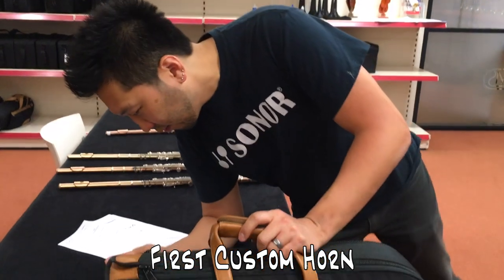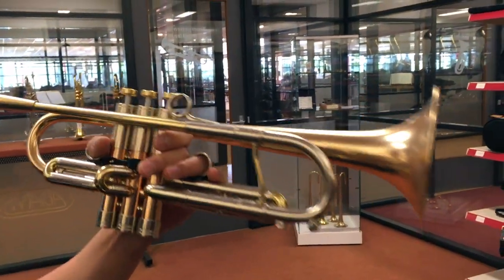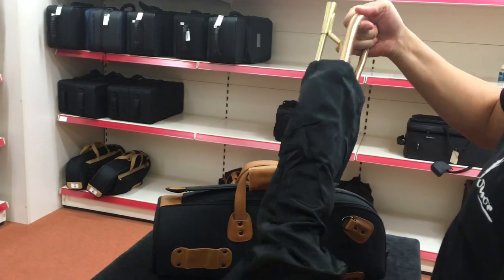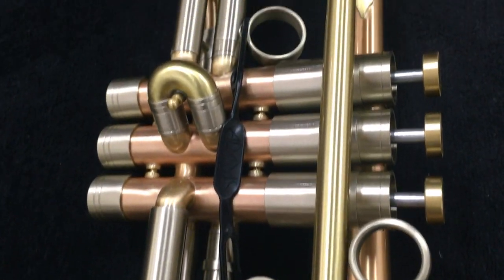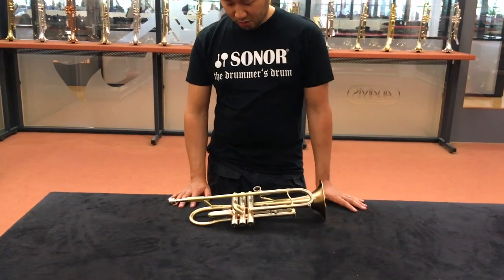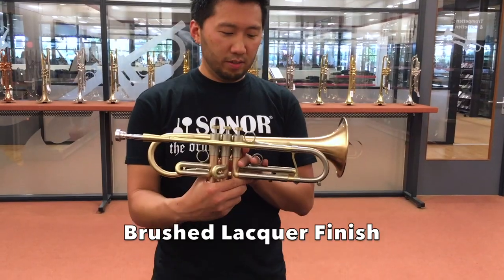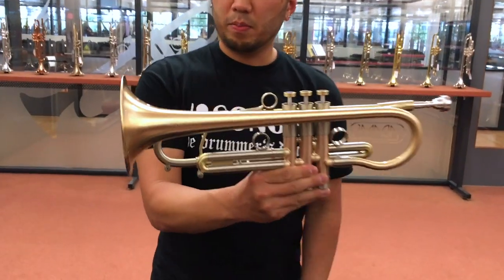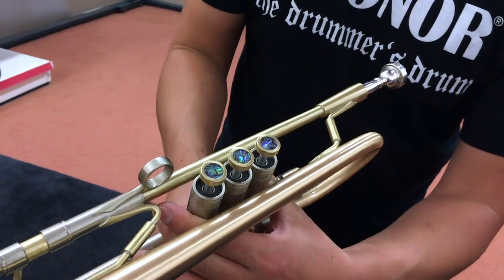TRUMPET COMPARISON Pt. I - Testing 52 Trumpets!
* Watch in 1080p for best video/audio quality *

In January 2019, I set out to find a new trumpet. I was looking for something with a big/warm/dark sound for jazz solo playing. Here are some highlights from my extensive search - JB

TIME INDEX
00:21 - Introduction
01:31 - Lotus (Universal model)
01:39 - Lotus (Solo model)
01:46 - Yamaha (YTR-8345RG 02)
01:59 - Bach (Model 25)
02:12 - Schilke (S42)
02:20 - Schilke (S22HD)
02:35 - Schilke (S32HD)
02:44 - Schilke (SB4-MG)
02:56 - Kühnl & Hoyer (??)
03:06 - Yamaha (YTR-8310Z 03: "Bobby Shew" model)
03:16 - Schagerl (JM1: "James Morrison")
03:22 - Yamaha (YTR-8340EM2: "Eric Miyashiro" model)
03:27 - Yamaha (YTR-8335 GH: "Tomonao Hara" model)
03:34 - Schagerl (Phelin "Vlado Kumpan" model)
03:40 - Yamaha (YTR-9335 CHS 02)
03:52 - Schilke (HC1-Lacquer)
04:08 - Schilke (HC1-Silver)
04:15 - Schilke (B1)
04:23 - Schilke (B2 B-Beryllium Bell)
04:38 - Schilke (B5)
04:57 - Schilke (B6)
05:06 - Schilke (B7)
05:18 - Schilke (S23HD)
05:32 - Schilke (S32HD)
05:49 - Schilke (X3)
06:02 - Bach (Artisan)
06:12 - Bach (190ML1B)
06:19 - S.E. Shires (CVLA-L)
06:27 - Monette (LT+)
06:54 - Adams (A1)
07:08 - Adams (A2)
07:20 - Adams (A3)
07:31 - Adams (A4)
07:46 - Adams (A4LT)
08:03 - Adams (A5)
08:15 - Adams (A6)
08:34 - Adams (A7)
08:48 - Adams (A8)
08:58 - Adams (A9)
09:04 - Adams (A10-Gold Lacquer)
09:14 - Adams (A10-Silver Plated)
09:24 - Adams (Austin Custom Brass "Coppernicus" model)
09:33 - Adams (A4 with Shepherd's Crook)
09:51 - Schagerl (Gansch Horn)
10:18 - Schilke (HC2-L)
10:40 - Adams (Custom A4 #1)
11:18 - Adams (5th Anniversary A4)
11:36 - Adams (Custom A4 #2)
12:05 - Adams (Hybrid A4)
12:28 - Adams (A10-Gold Brass Bell)
12:42 - Brainstorming Discussions
14:52 - My New Trumpet! (Custom A4 #3)

After 8 months of testing different trumpets with various size, material, finish, & feature combinations, I FINALLY received my new custom Adams trumpet!

An Adams A4 (Large Bore) with:
- .50 Gold Brass Bell (polished inside)
- Shepherd's Crook
- Brushed Lacquer Finish
- 2 Amado Water Valves
- Natural Abalone Inlays

I would like to thank everyone at Adams who helped with the production of this beautiful instrument, especially Hans Breuls and Miel Adams.

Intro/Outro Music:
"City Noir Reflections" by Joe Babiak
From Joe & Linda's album "Beyond The Places I Know" available exclusively

Joe Babiak Proudly Endorses:
Sonor Drums
Sabian Cymbals
Vater Sticks
Westone In-Ears
Protechtor Cases by Gator